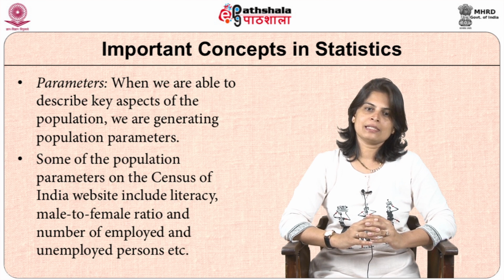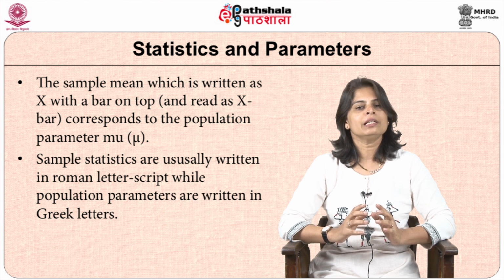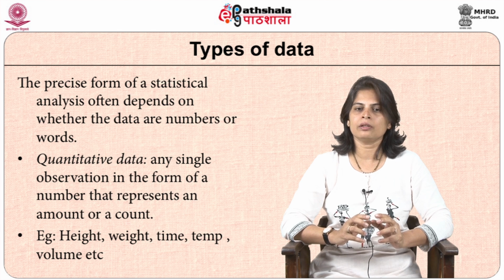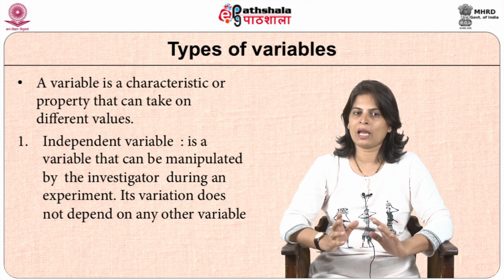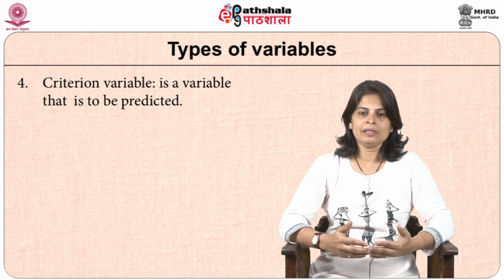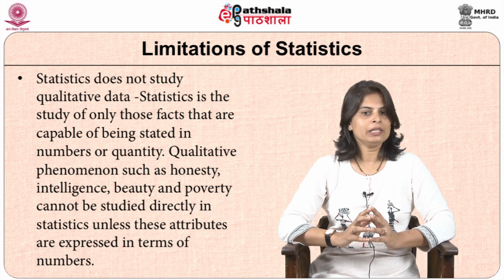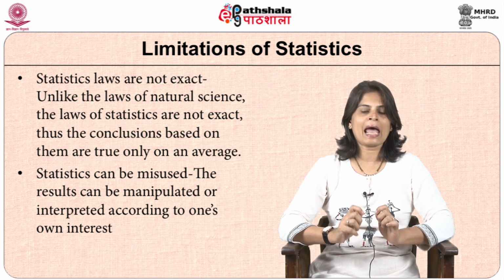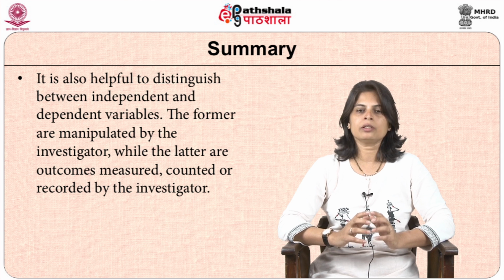Introduction to statistics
Subject: Social Work Education
Paper:Research Methods and Statistics
Module:Introduction to Statistics
Content Writer: Dr. Graciella Tavares